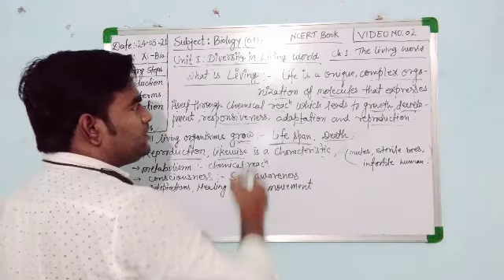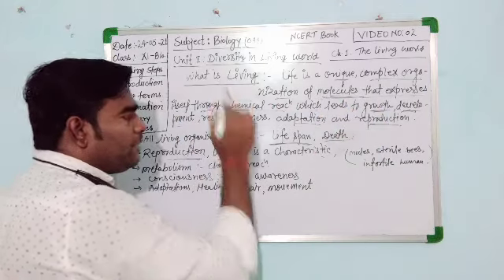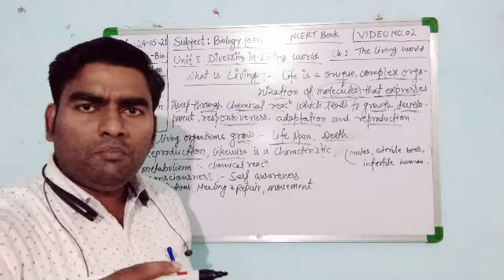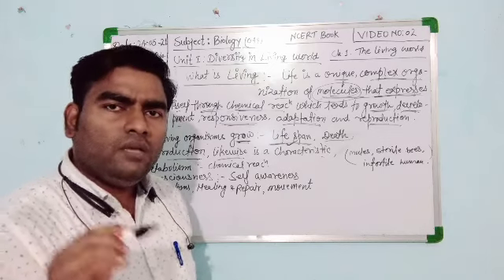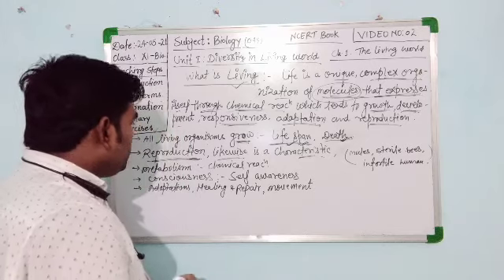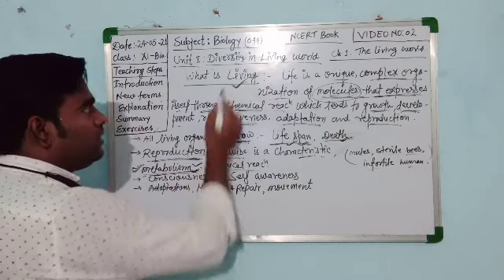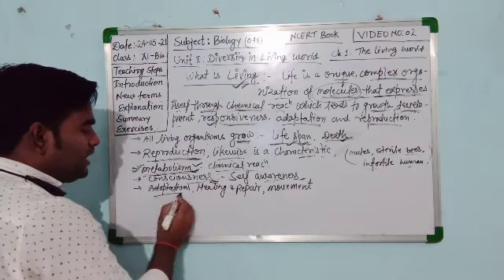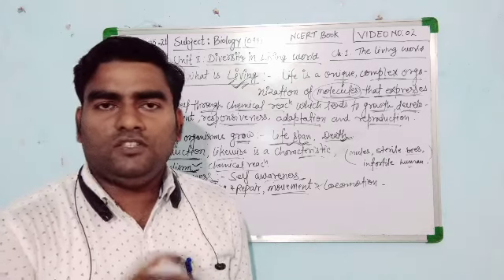Class 11 Bio Ch 1 Topics:- What is Living ?